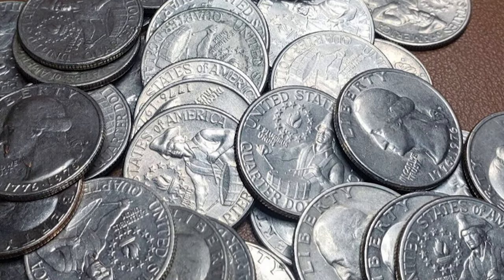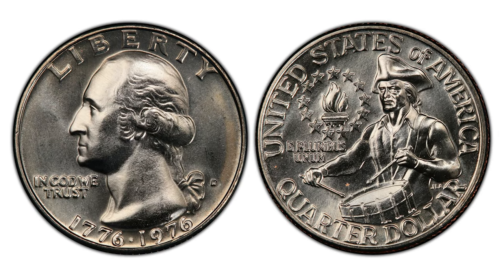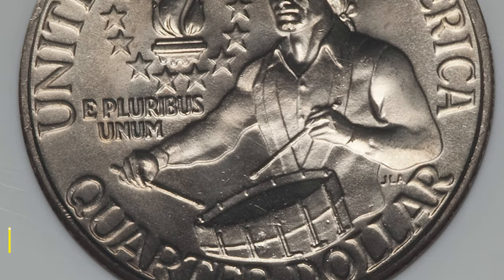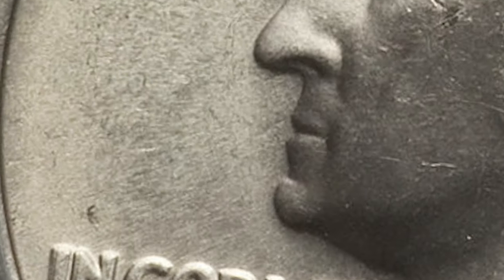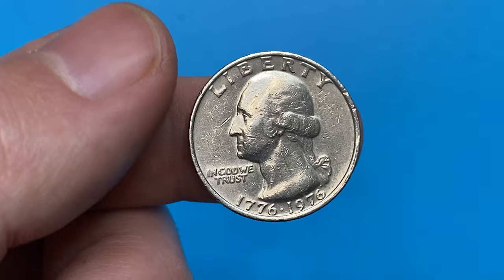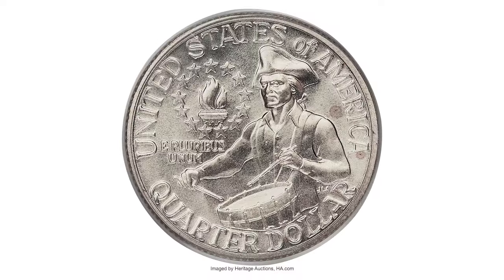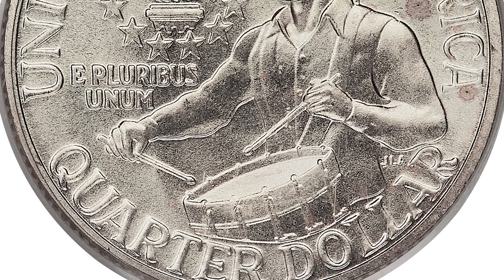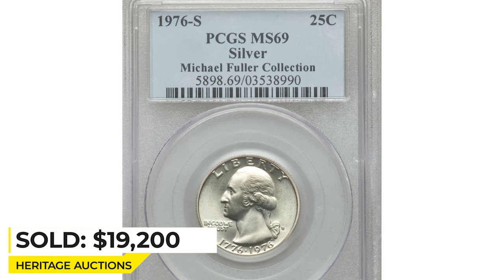1976 BICENTENNIAL Quarter Don't Spend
Before spending that 1976 BICENTENNIAL quarter you found, watch this video! You may have a rare coin worth more than you think.